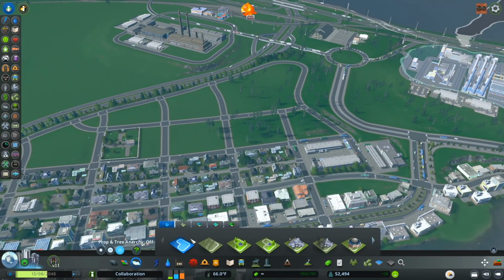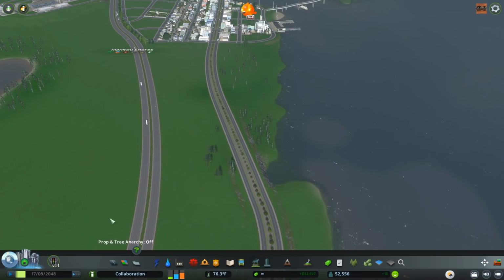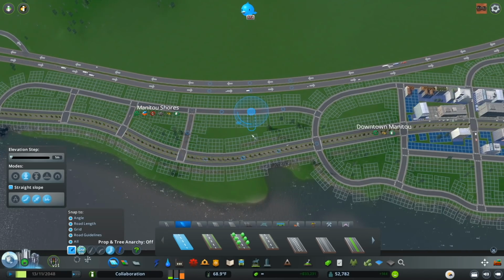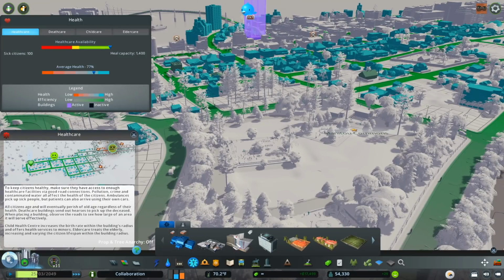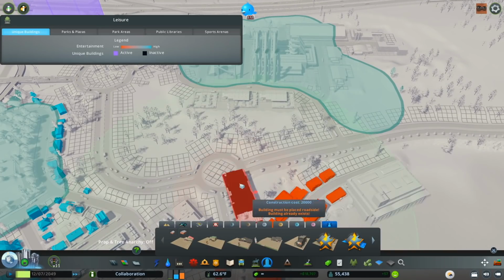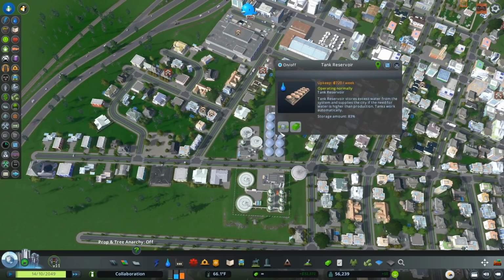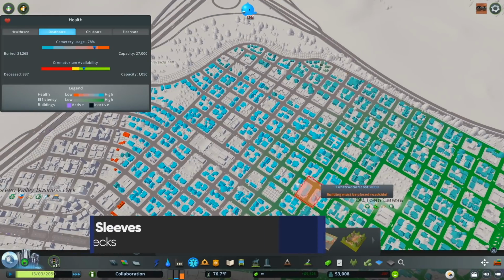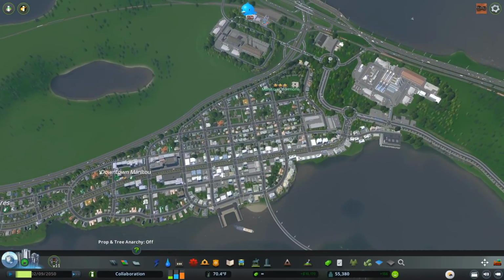Bringing a Small Town to Life : 5 Builders, 1 City #23 (5B1C, Cities Skylines Multiplayer)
Welcome back!  It's time to hand off the save, so I want to make sure that Manitou Shores is "finished."  We'll build out the city, detail, district, build a quaint park, and resolve a MAJOR regional deathcare issue.   Enjoy!

MY MUSIC

MY GEAR

CHAPTERS
Introduction  - 0:00
Transportation Network Refinements  - 1:43
Building out Manitou Shores - 8:54
Manitou Commons - 21:16
The Start of Deathcare Issues & More work on Manitou Shores - 25:46
Starting Landscaping Simulator- 30:38
Creating an Auto-oriented  Commercial District - 32:17
Continuing to Landscaping Simulator - 33:24
So Many Regional Deathcare Issues - 37:00
Fence Simulator - 43:33
Finally Resolving Deathcare Issues - 46:17
The Final Landscaping Simulator & Odds and Ends- 50:16
Regional City Tour - 54:14